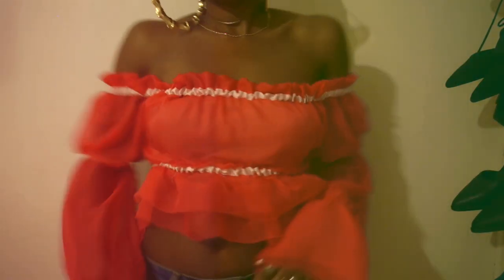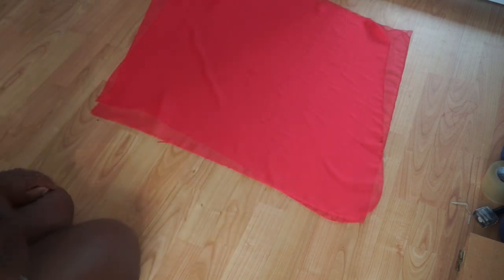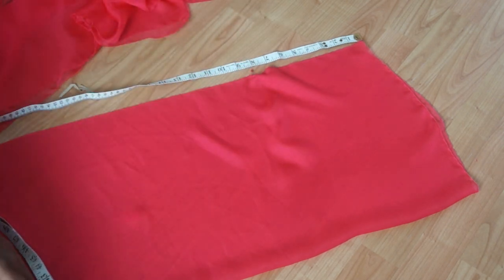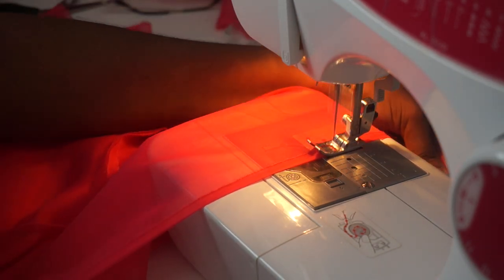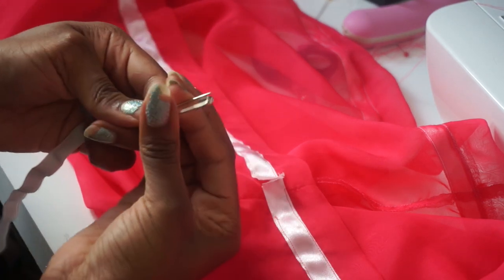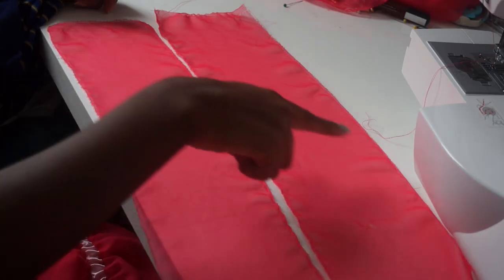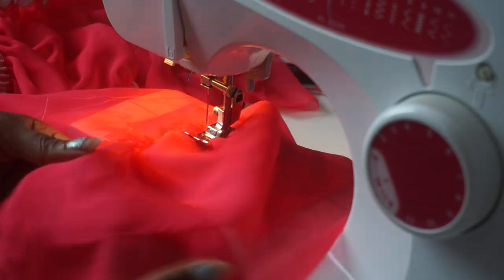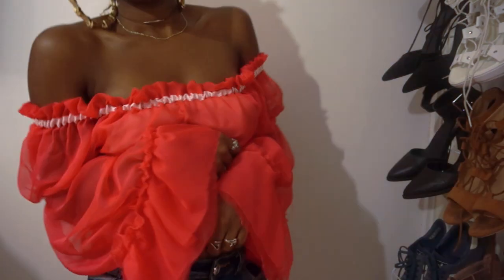DIY Rihanna Wild Thoughts inspired top | FASHION FIX EP 12 | Birabelle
- I N S T A G R A M - @birabelle

M U S I C : wild thoughts remix

F A Q:

Name- Saabira
Location- London
Hobby - Fashion designer + Artist
Sewing machine - Brother
Age- 21